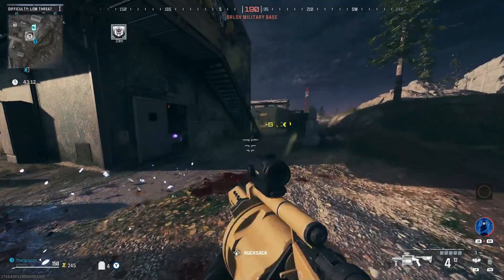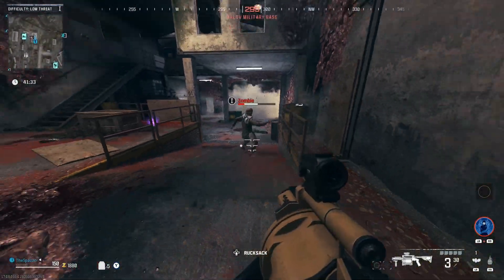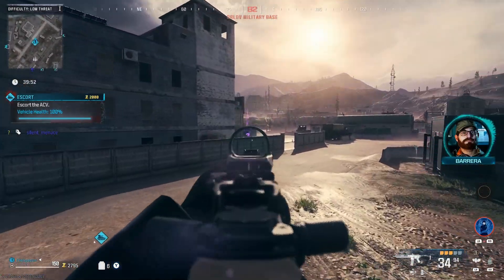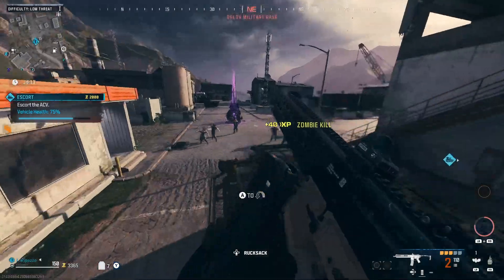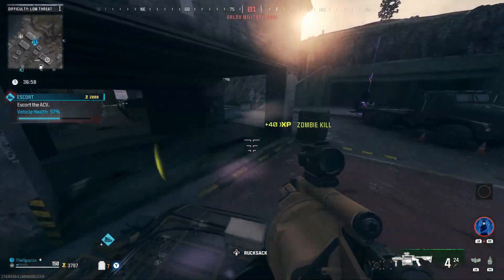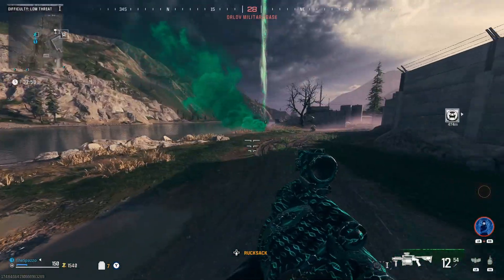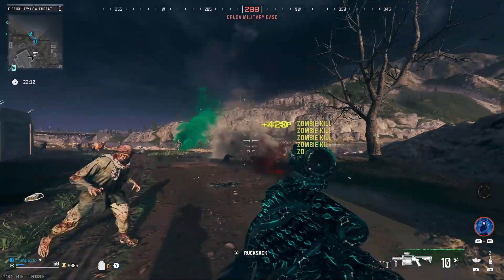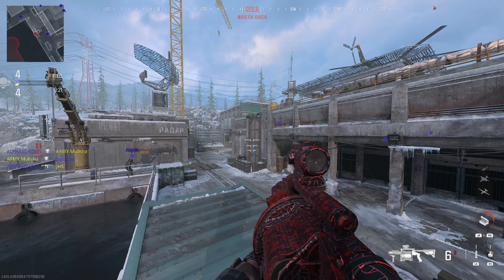Unlocking The NEW "ZIRCON SCALE" Camo In Modern Warfare Zombies (Easy Camo Guide)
hey ;)